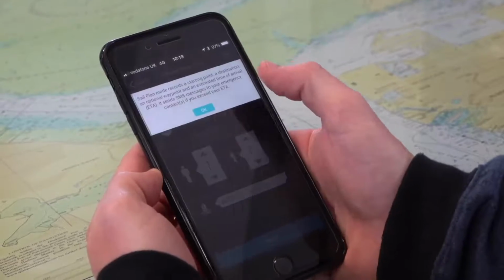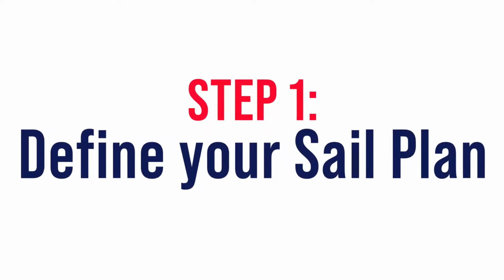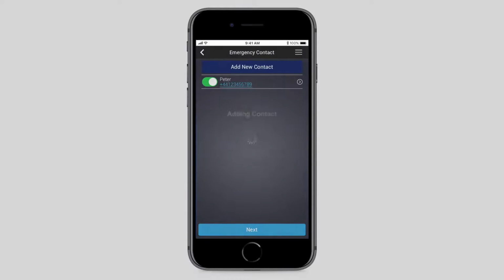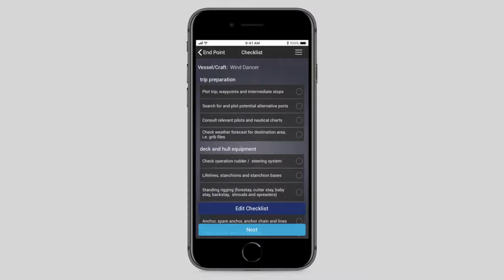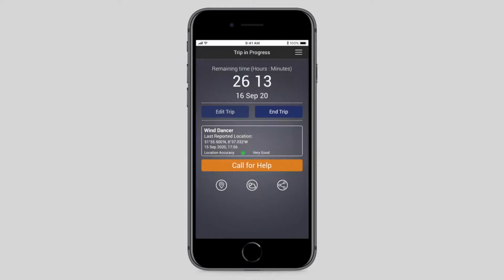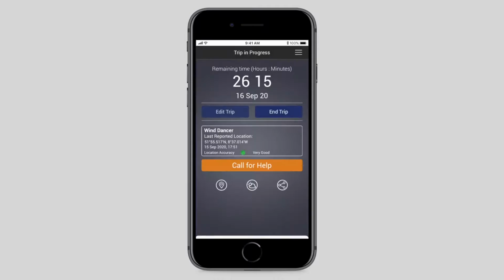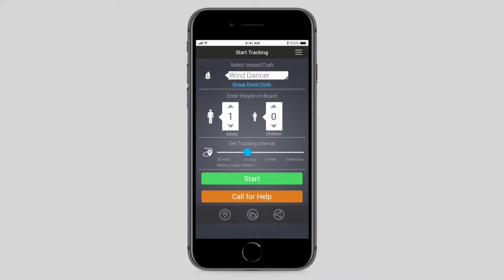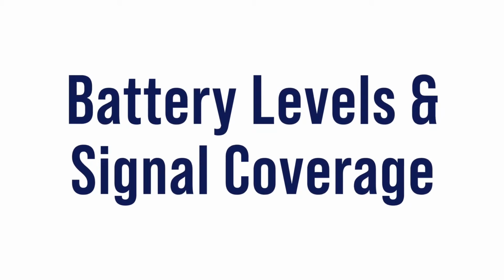Setting Up a Trip with RYA SafeTrx - How To Walkthrough in the RYA SafeTrx App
In this video, we look at how to get set up a trip with the RYA SafeTrx app including, how to use the sail plan mode, how to use the track only mode, and how your emergency contacts are alerted.

At SafeTrx, protecting lives is our number one priority.